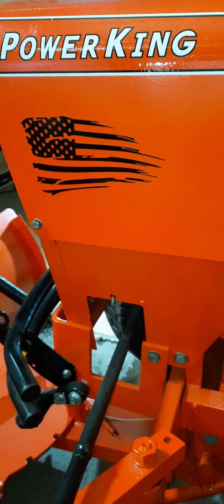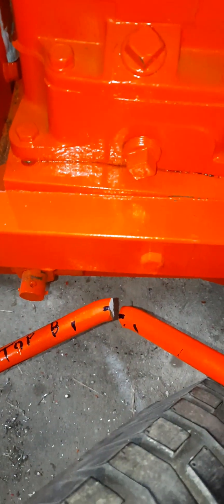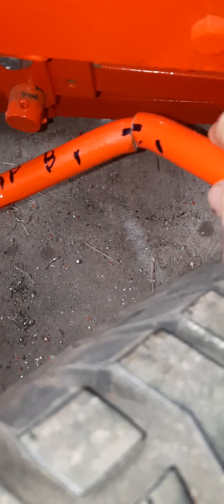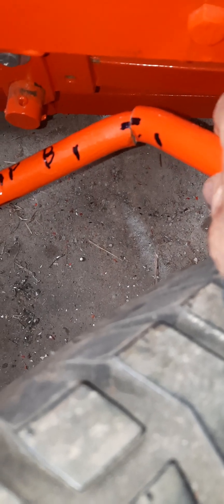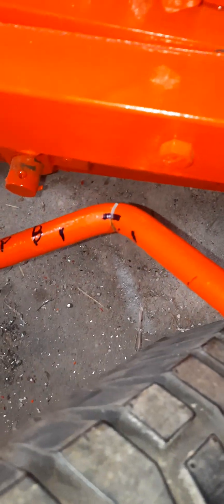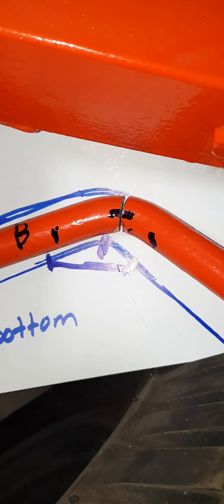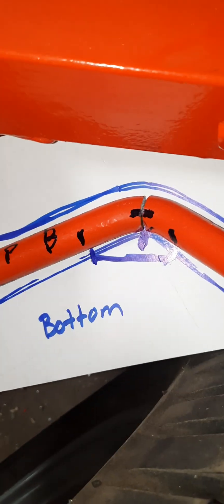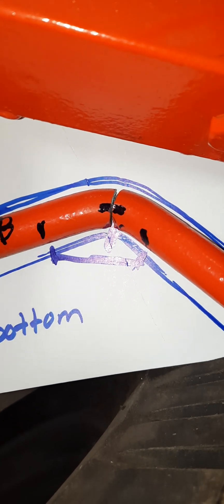POWER KING 1979: HOW TO PROPERLY FIX CRACKED STEERING DRAG LINK. REINFORCED MODIFICATION.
COMMON PROBLEM STEERING FAILURE ON POWER KINGS, ECONOMY, SPECIAL, JIM DANDY, AND ENGINEERING PRODUCTS CO.